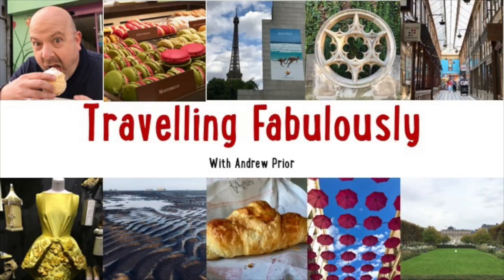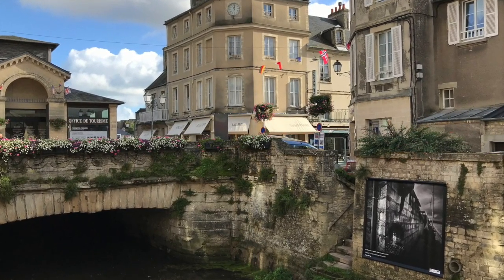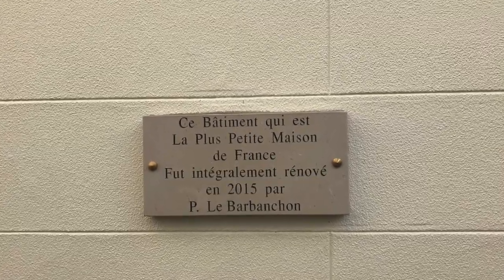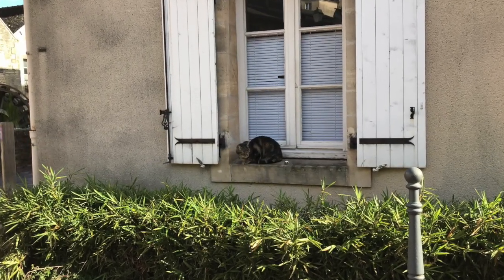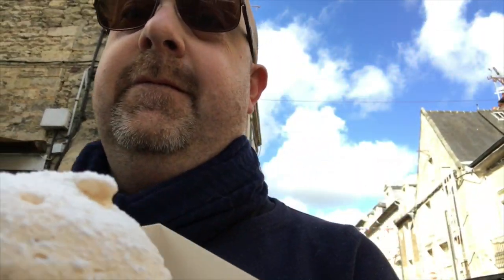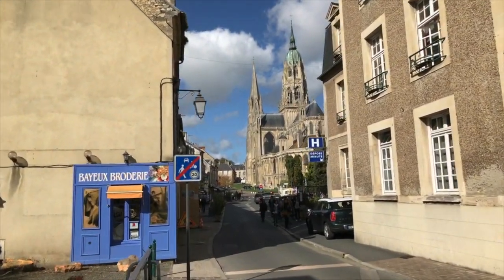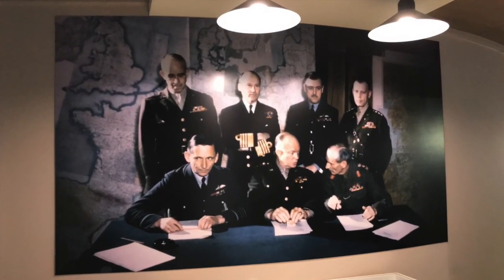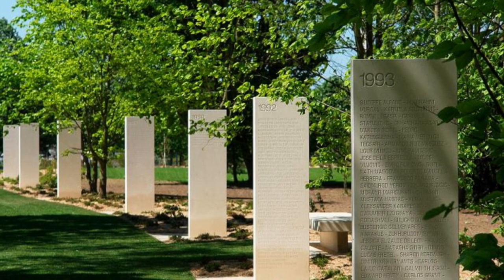Bayeux Travel Guide - Bayeux France What To Do - What to do in Normandy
Bayeux Travel Guide - Bayeux France is known to many for the Bayeux tapestry and  William the Conqueror but it is also one of the most beautiful places in Normandy. You can visit the Bayeux cathedral as well as the nearby Omaha and Utah beaches, sites from the D’Day landing. Bayeux is filled not only with great history but also fantastic local shops, patisseries and restaurants for you to visit.

Are you coming to Paris and France or planning a trip soon? Then why not check out my Itinerary planning services for your holiday. You can either book in a Skype/Video chat for an hour where I will answer any questions you have about where to stay in Paris, what to do in Paris, what to see in Paris, hotels in Paris and even restaurant recommendations in Paris. Check out the link below for information.

Some of the fabulous places mentioned are listed below for you.

0:45 La Plus Petit Maison - Smallest house in France
1:21 Ordioni Patisserie
1:25 Saint Eve Pastry
1:40 Andrew Prior MasterChef Australia eating a Saint Eve pastry
1:50 Musée de la Tapisserie de Bayeux
2:36 Bayeux Cathedral
2:56 Moulin de la Galette
3:11 Museum of the Battle of Normandy
3:25 Mémorial des reporters de Bayeux

Subscribe to fabulousness by clicking the link below and make sure you hit the bell notification button so that each time I release a new video you will get an email.

If you liked this video then you should check out some more of my best videos.

Or come and join me on my France tours for either your own small group or on one of our annual organised tours.

PalmTherapySounds
Edith Piaf - La Foule (Reach Eargasm remix)

Remember what I say, whatever you do, do it fabulously!